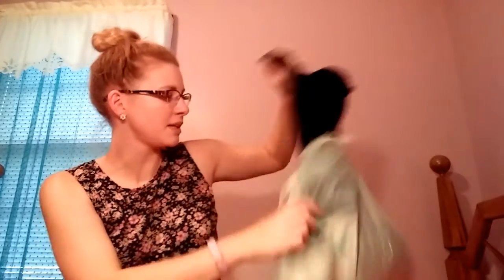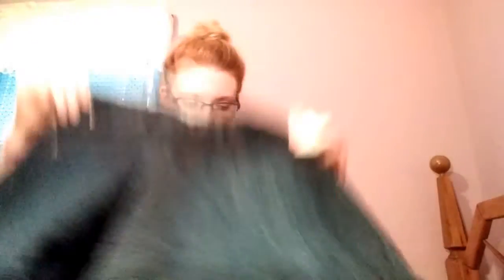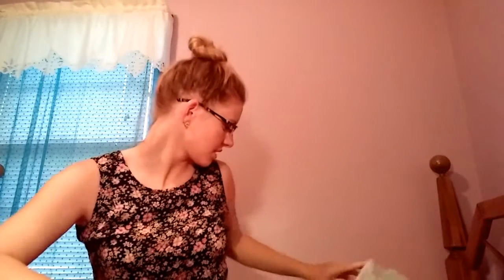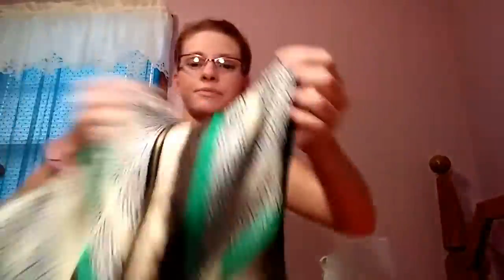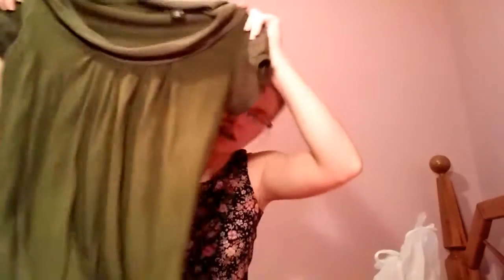Episode #2- Thrift Store Haul for $5.50! Eyeshadow, Dana Buchman, NY&C 2016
Thrift Haul bag sale! Clothes for me, my mom and my niece!